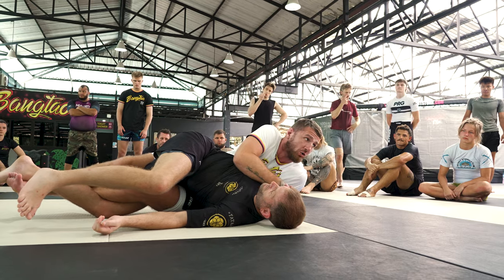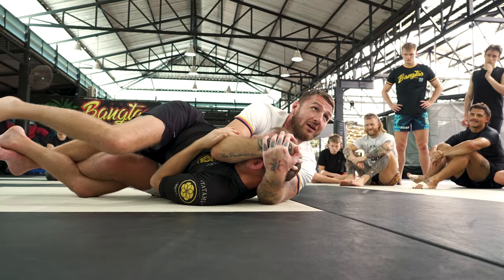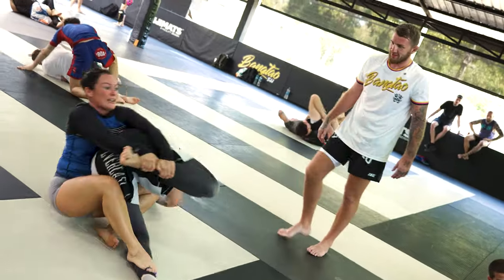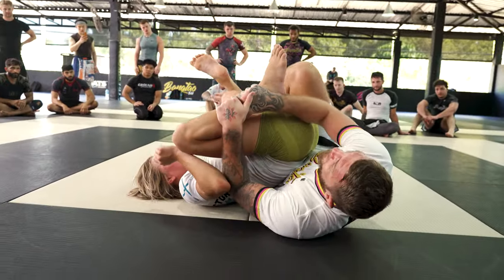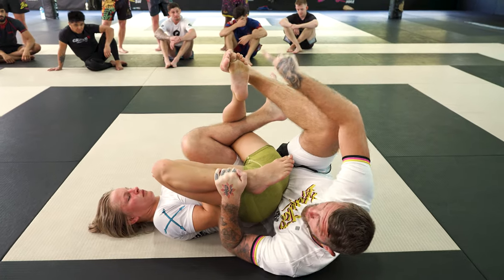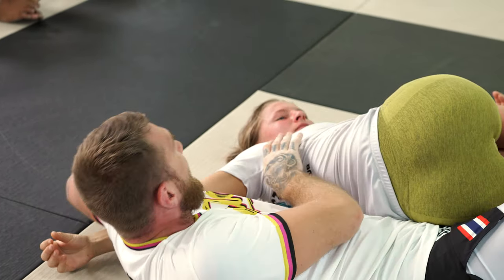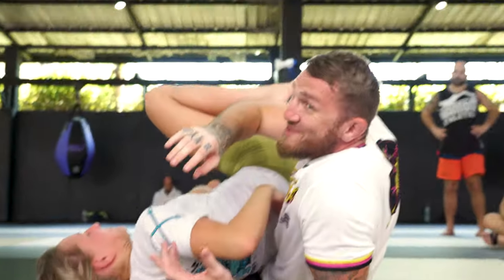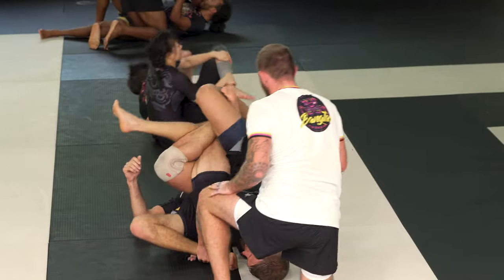Jiu Jitsu | Twister Submission Specialist visits Bangtao | Danny Mitchell MMA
We had a special guest appearance in our jiu jitsu class recently here at Bangtao Muay Thai, Danny Mitchell visited us from the UK to show us the details on how to land one of Jiu Jitsu's most dangerous moves, the twister!